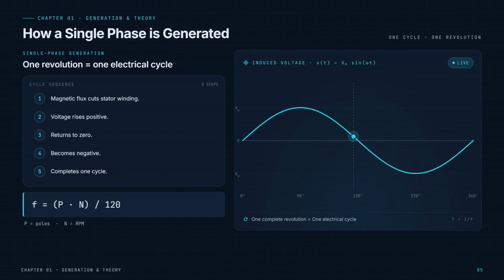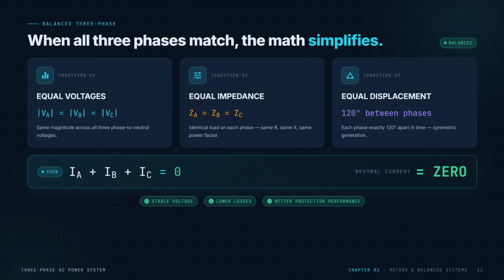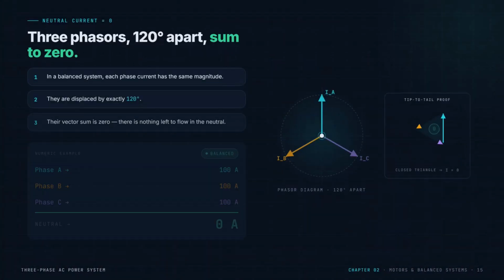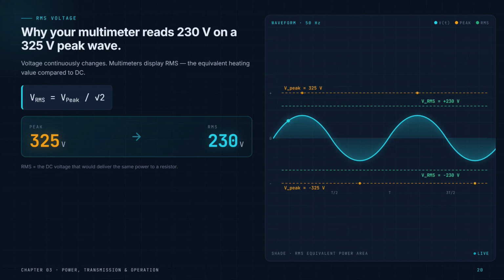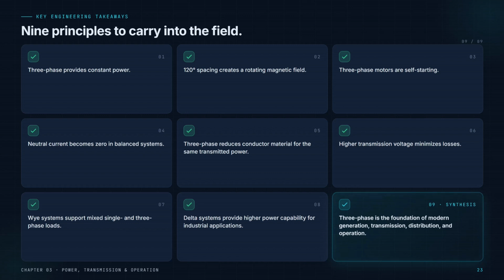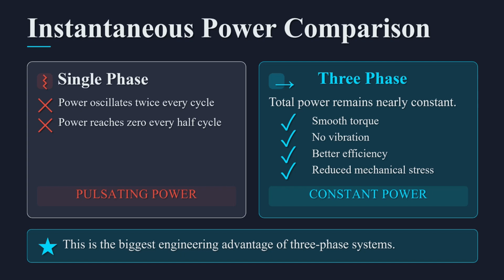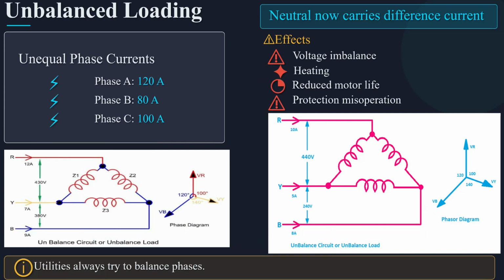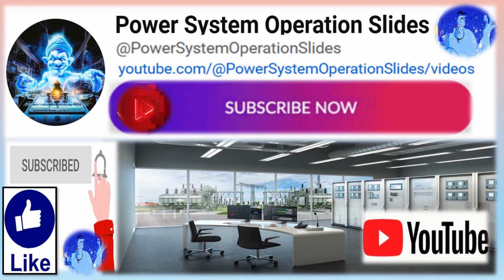Why Three Phase AC Power Became the Global Standard | Three Phase AC Power System | 3 Phase Power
Every light, factory, hospital, and data center relies on one of the greatest engineering achievements ever developed the three phase AC power system.

From the principles of electromagnetic induction inside a synchronous generator to the creation of a rotating magnetic field that powers industrial motors, the three-phase system delivers smooth, efficient, and reliable electrical energy. Its ability to transmit power over long distances with minimal losses, operate self-starting motors, maintain balanced loading, and support millions of consumers makes it the backbone of modern power systems.

Beyond the fundamentals, today's grids depend on advanced monitoring and control through SCADA, EMS, PMUs, and WAMS, enabling system operators to maintain frequency, voltage stability, power flows, and grid security in real time.

Understanding these principles is essential for every power system engineer, operator, and student. The three-phase AC system is far more than a method of delivering electricity—it is the foundation of the modern electric grid that powers our world every second of every day.